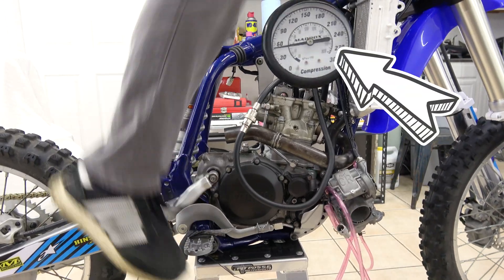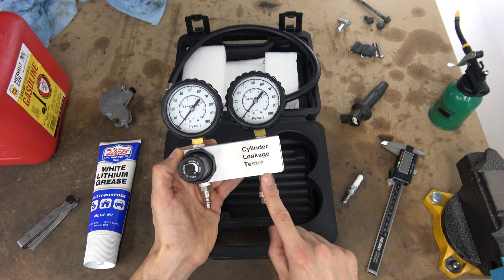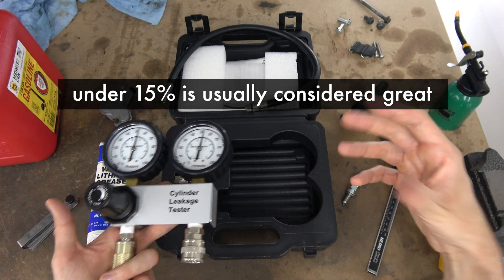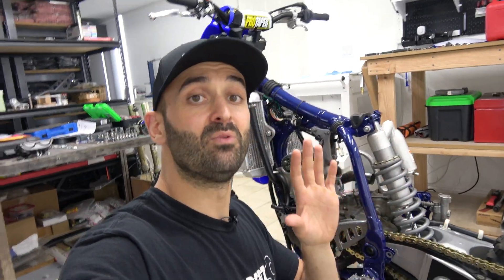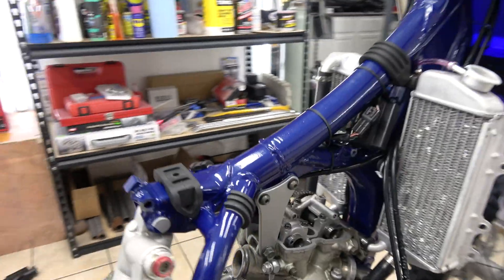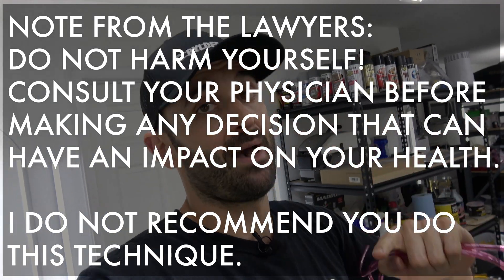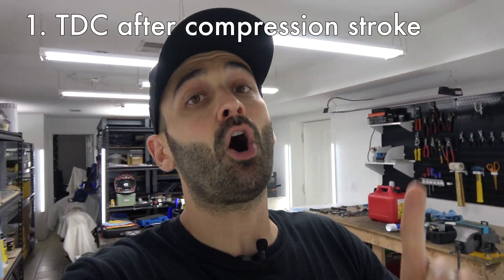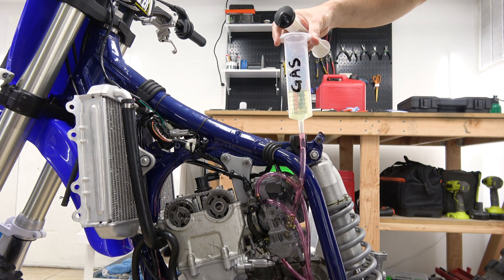How to Perform Leak Down Test on DirtBike Engine - Yamaha YZ 250F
How to Leak-Down test a Dirt Bike Engine - Tutorial on Yamaha YZ 250F Motor

I just adjusted the 5 valves on the head of this YZ 250F engine and I want to perform a leak down test before putting everything together

With the auto-decompressor on this engine it’s not easy to know what’s the actual compression, so a leakdown tester will tell me if I have leaks in my intake or exhaust valves, crankcase through my piston rings or if I have bubbles in my coolant because of a bad head gasket

The goal is to see an engine sealed up so we can put things back together and finish the rebuild of this dirt bike

Let’s bust out the leak down tester and put pressure in that cylinder!

LINKS OF PARTS AND TOOLS USED IN THIS VIDEO:

Leakdown Tester for Engine

Hi I'm Tristan!
I live in New York and when I'm not working on my fitness clothing line I DIY with intensity 😅
For now, I restore wrecked, neglected or simply damaged motorcycles. So I disassemble, weld, machine and fix those bikes so they can go back on the road!

If you have any questions write them in the comments and I'll make sure to help 👍